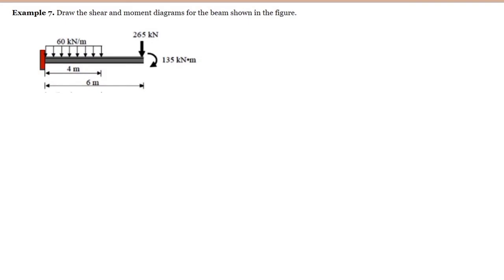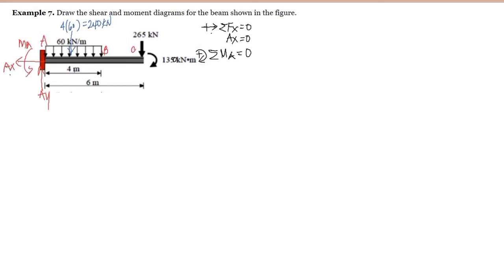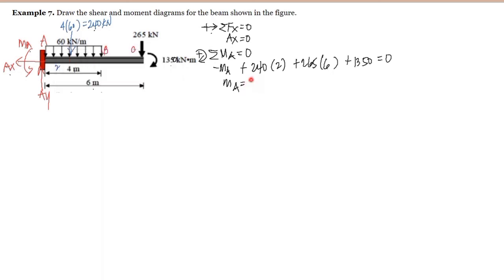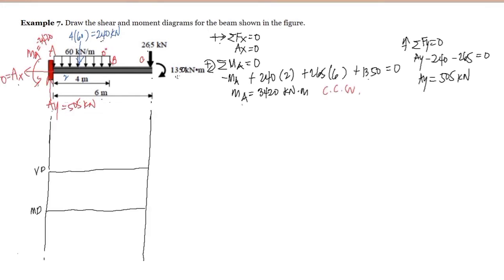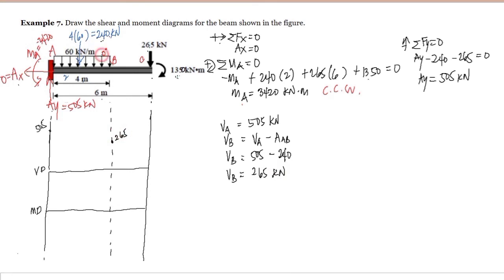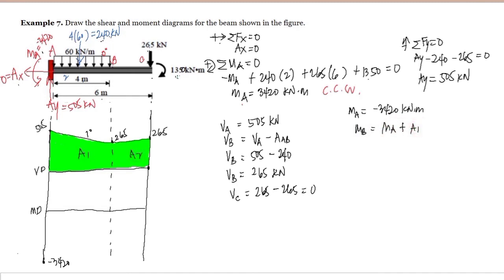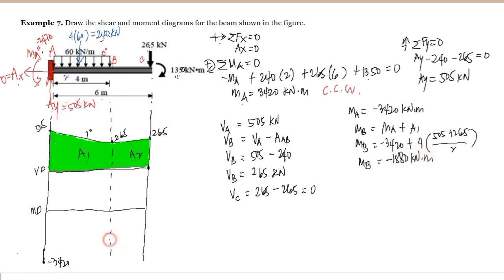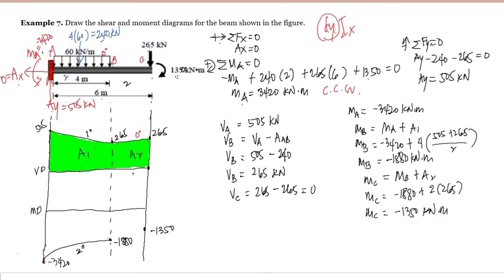Problem 7 (AM). Shear and Moment Diagram by Area Method